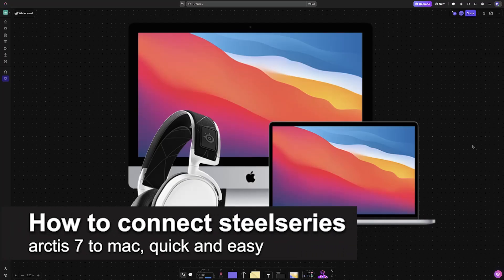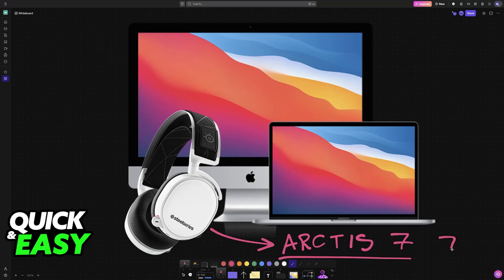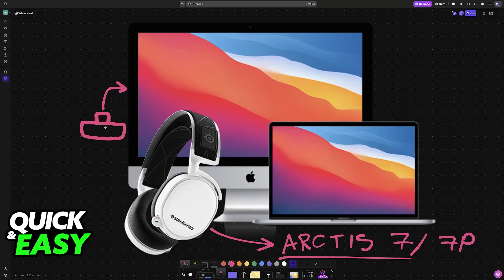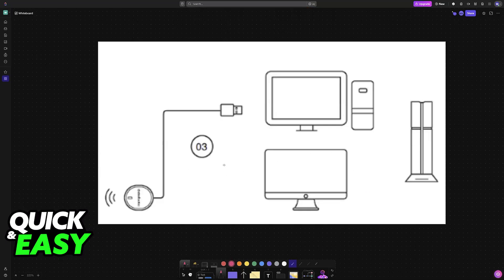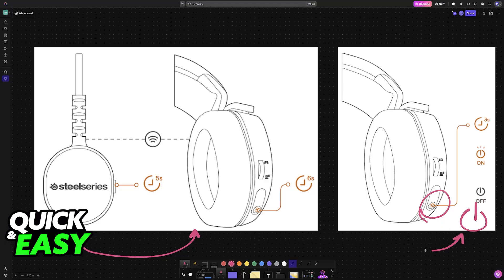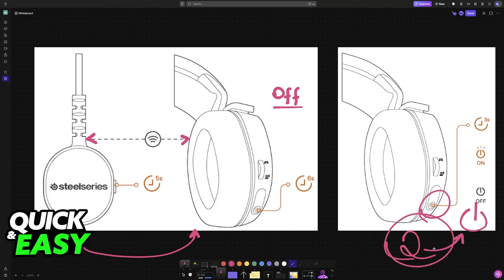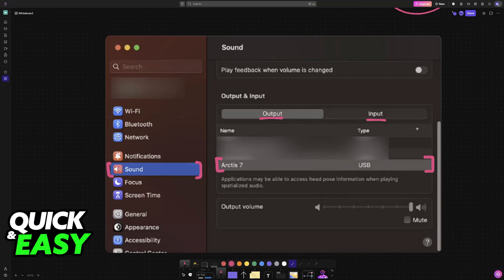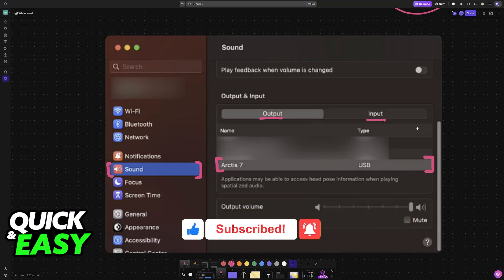How To Connect SteelSeries Arctis 7 to Mac (2025) - Step by Step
I will solve your doubts about how to connect steelseries arctis 7 to mac, and whether or not it is possible to do this.

I hope I have helped you with the video!